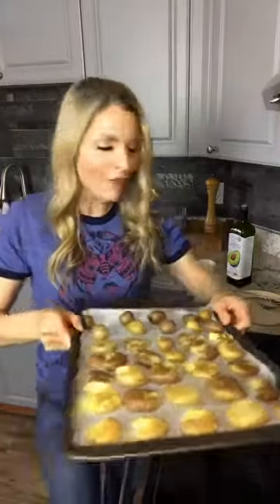Better Than French Fries!